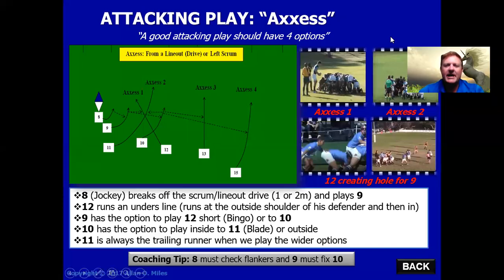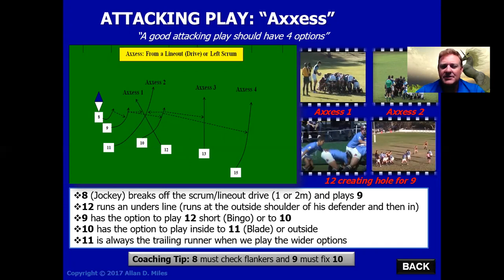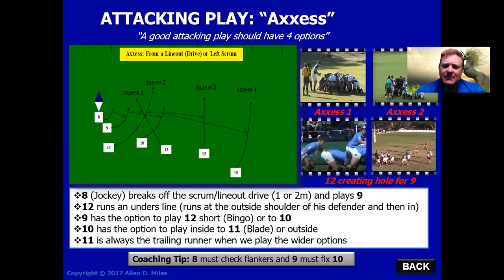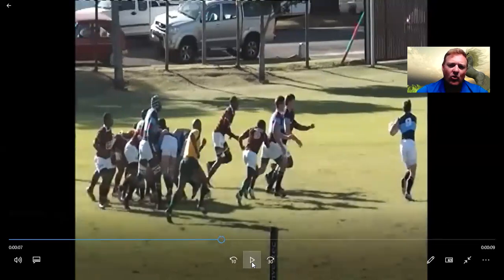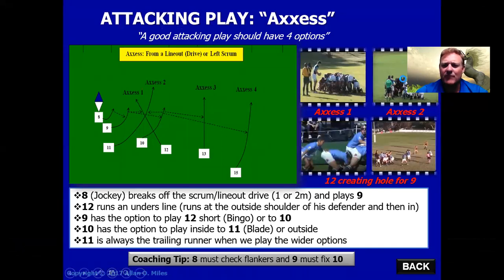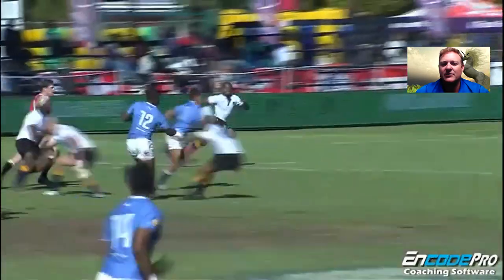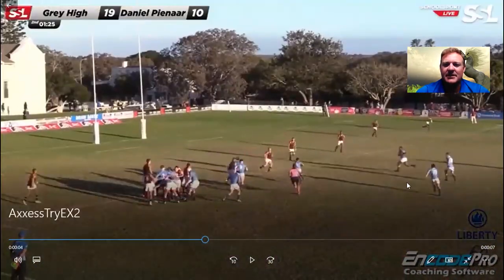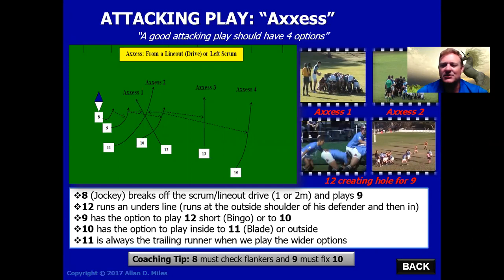Attacking play example